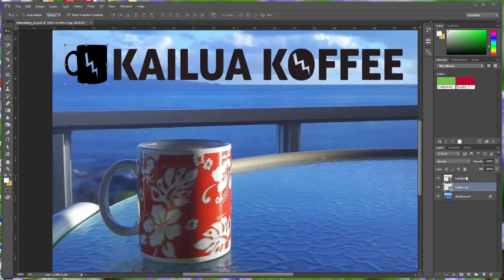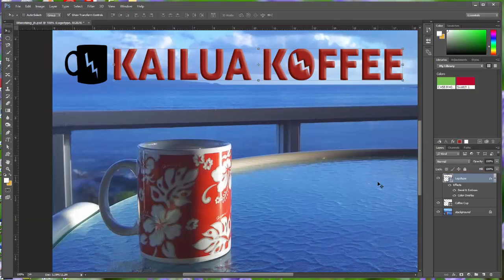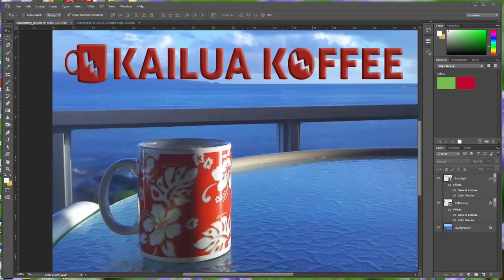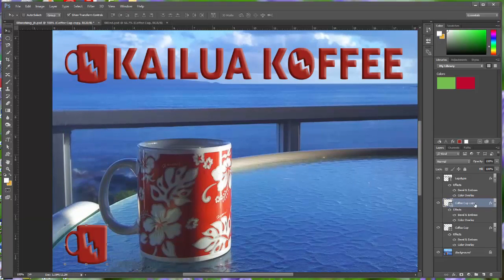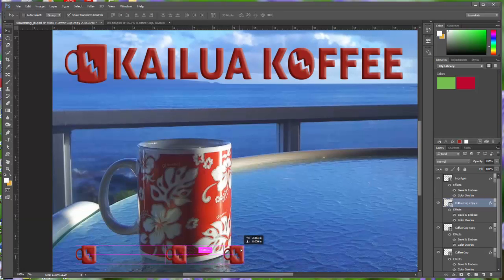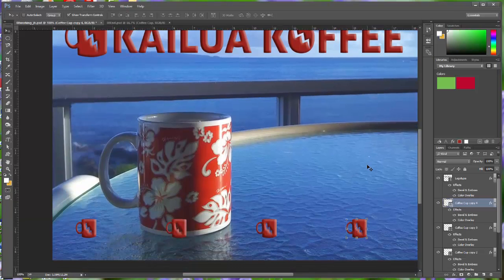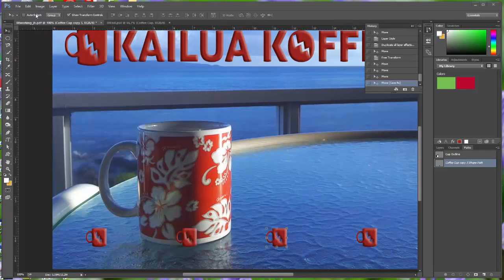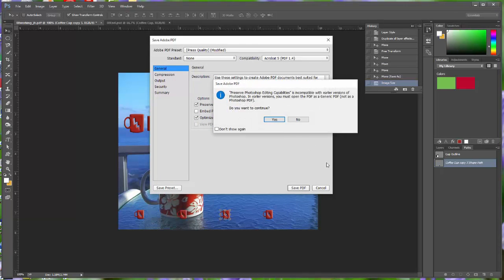PS Chpt 8 C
Photoshop (2015 Release) Classroom in a Book